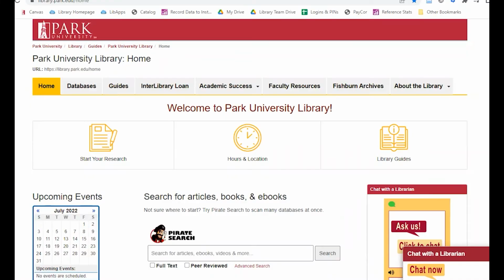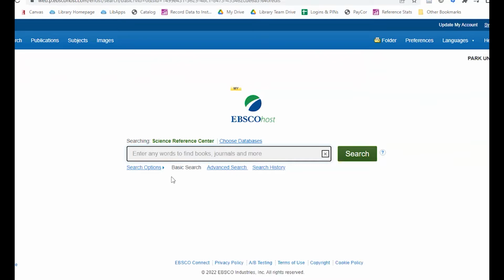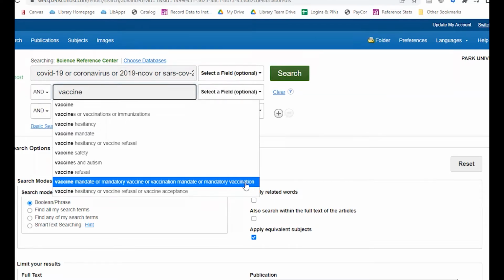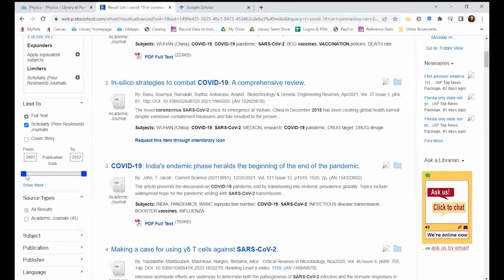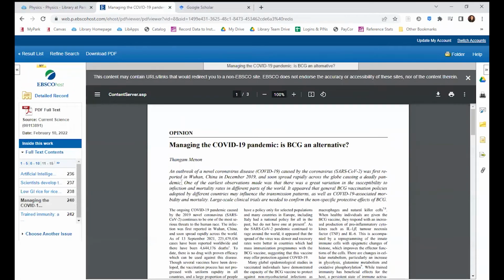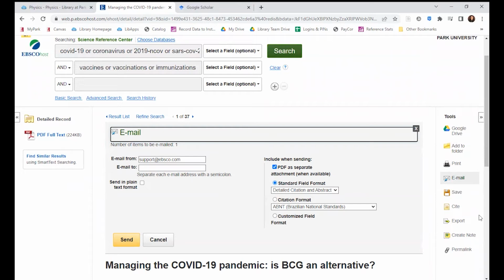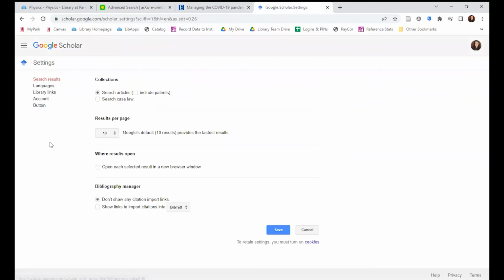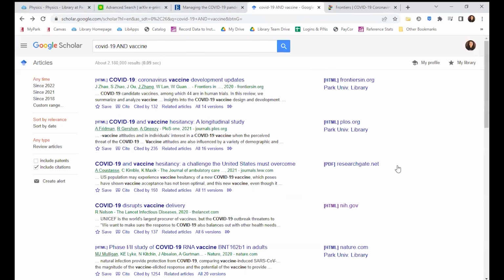Using Databases | NS Virtual Library Instruction Module